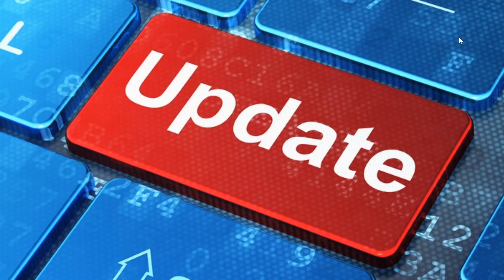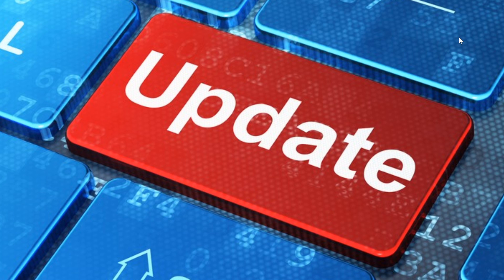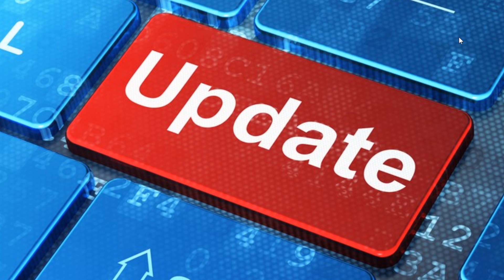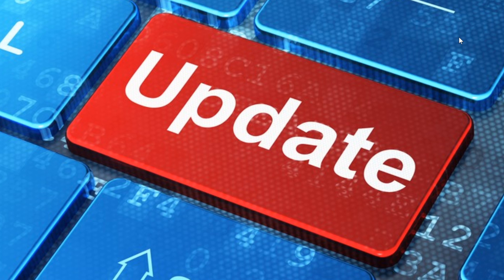Windows 10 Version 1903 1909 get Security update March 12th 2020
Version 1909 and 1903 get security fix for SMBV3